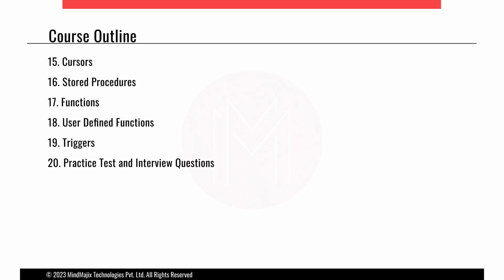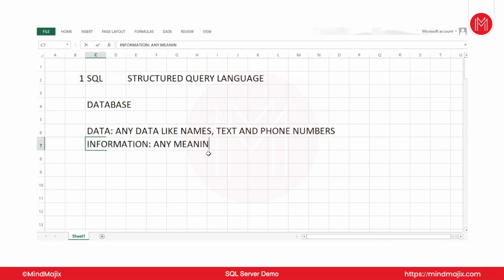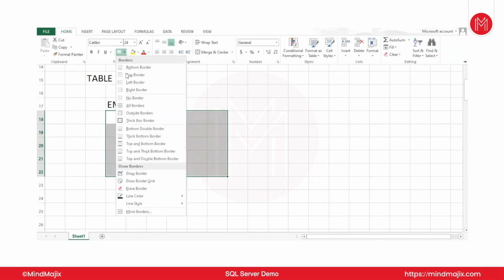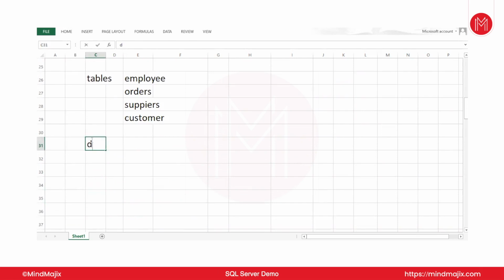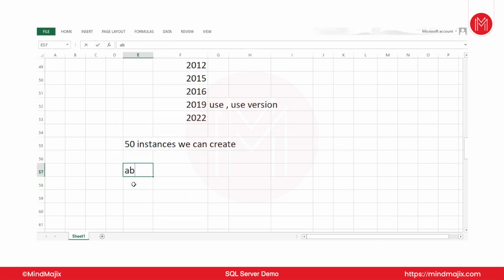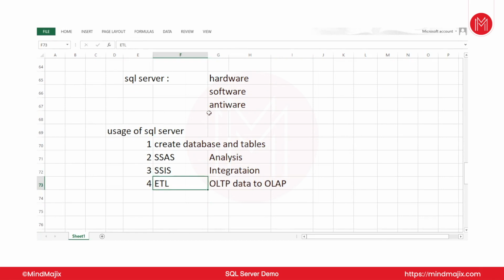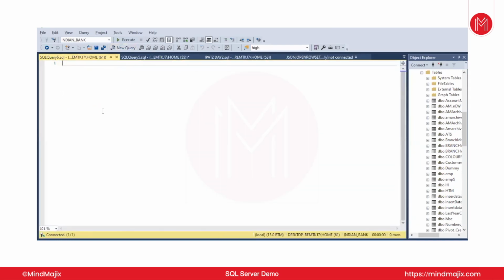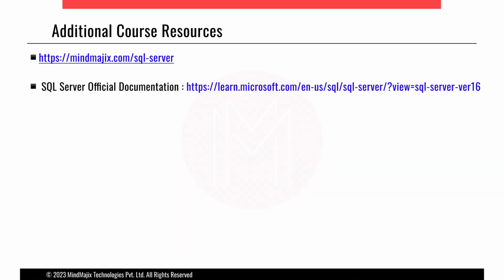Microsoft SQL Server Training | SQL Server Tutorial For Beginners | MS SQL Server Course | MindMajix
This MindMajix video on SQL Server training will introduce you to creating relational databases and writing SQL queries to fetch the desired data. The MindMajix's SQL Server course delivers core modules to deliver skills that include current job market needs like Introduction to SQL Server, TSQL, DDL, DML, DCL, creation of database and tables, SQL operators, indexes, triggers, SSIS and more. MindMajix certified technical trainers will make you work on real-world data sets to help you get Microsoft Azure SQL Certification and well-paying job roles like SQL Server Developer, Database Developer, and others.

🔥 To become certified SQL Server Developer or Database Developer then enroll in SQL Server Certification Course:

You can also enroll in our SQL Server certification course from different cities like:

⏰ Timestamps:
0:00:16 Introduction
0:01:07 Scope of the demo
0:01:50 Course outline
0:02:15 Add on Topics
0:02:27 Projects
0:02:38 Lab setup
0:03:25 Mock interviews
0:03:51 SQL server overview
0:25:42 SQL Server Studio

🔵 About MindMajix's SQL Server Training

SQL Server training offered by MindMajix is meant for learners who want to store structured data, query the data, import existing tables, and process the data. In this SQL Server course, you will learn to normalize the data, build subqueries, work with joins and subqueries, restore the data, create backup, and assign data access permissions. Our industry-based case studies and real-world projects will help you handle data storage, process transactions, and secure the data. Join SQL Server online training to query and fetch enterprise data.

🔵 SQL Server Course Projects

MindMajix's SQL Server Training course aims to deliver quality training that covers solid fundamental knowledge on core concepts with a practical approach. Such exposure to the current industry use-cases and scenarios will help learners scale up their skills and perform real-time projects with the best practices.
Use Case #1. Airlines Reservation System - ARS
Use Case #2. Car Rental System - CRS

🔵 Why should you learn SQL Server to grow your career?

- SQL Server is the leading database server used by most of the world's largest organizations to derive insights from their data and make decisions.
- With the growing demand for MS SQL-Server, the need for skilled professionals is increasing each day.
- The average salary of a skilled professional in this field is $109,995 per year.

🔑 Key Features:

👉 24/7 Support.
👉 Real-life Projects.
👉 Get Certified.